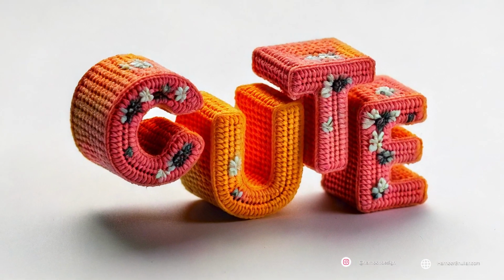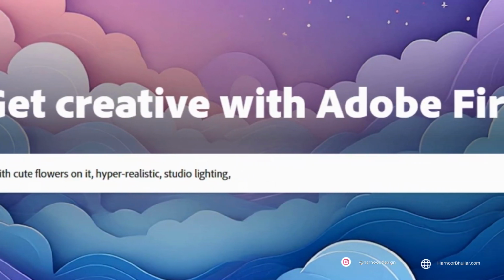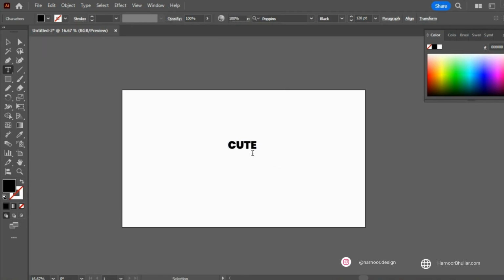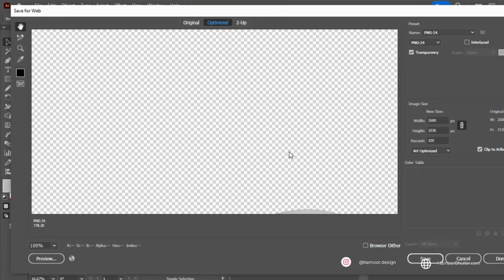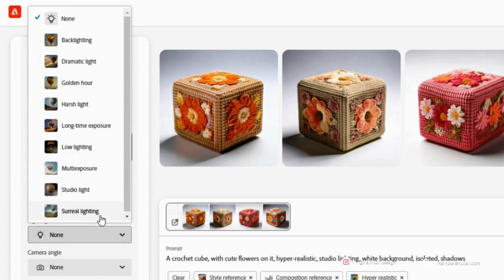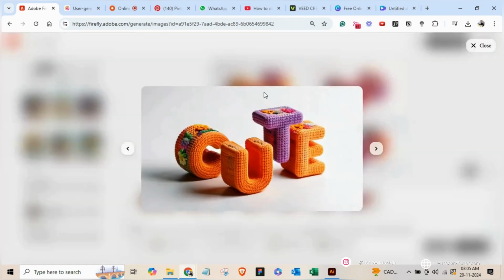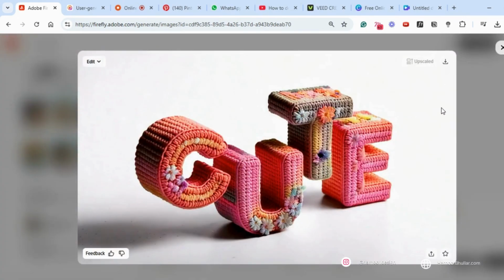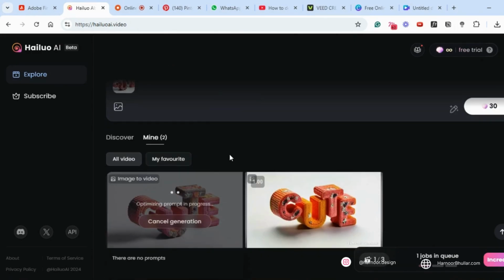How to Create a Crochet Text Effect | Adobe Illustrator + Adobe Firefly Tutorial 🧶 | Harnoor Bhullar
Looking to add a unique, textured look to your designs? In this video, I'll walk you through the step-by-step process of creating a crochet-inspired text effect using Adobe Illustrator and Adobe Firefly. Whether you're a graphic designer, crafter, or just exploring creative typography, this tutorial is perfect for leveling up your design game!

🔑 What you'll learn:

How to design intricate text effects in Adobe Illustrator.
Techniques to add realistic crochet textures using Adobe Firefly.
Tips for combining AI tools with traditional design methods.
Best practices for exporting and using your design across platforms.

🎯 Perfect for:
Graphic designers
Branding experts
Typography enthusiasts
Anyone exploring creative digital art

📌 Chapters:
1. Creating Crochet Texture in Adobe Firefly
2. Using Adobe Illustrator to get composition
3. Using Hailuo AI for Image to video generation
4. Prompt writing tips and tricks